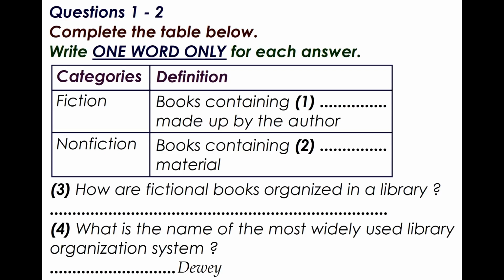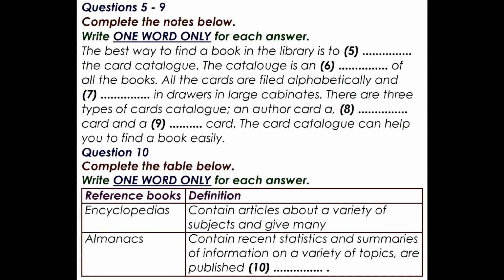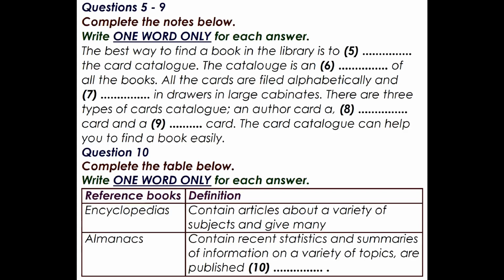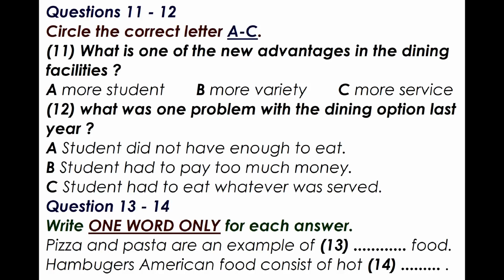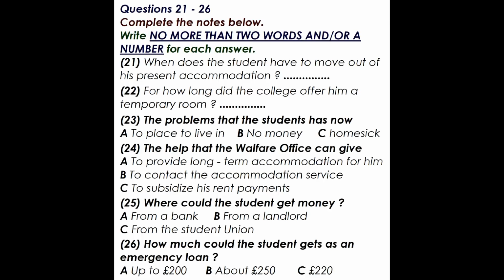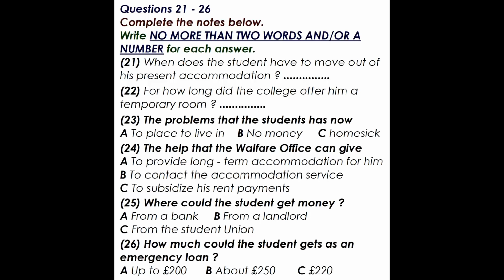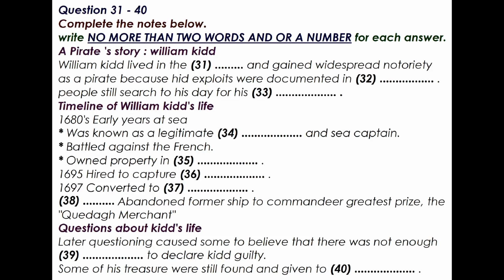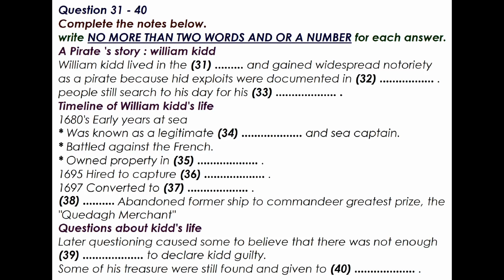IELTS LISTENING PRACTICE TEST WITH ANSWERS 👍